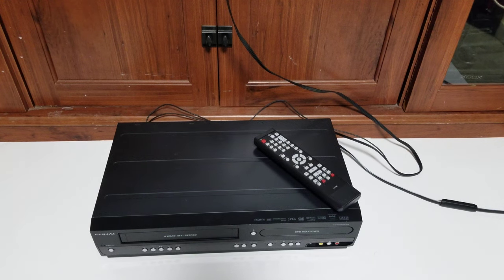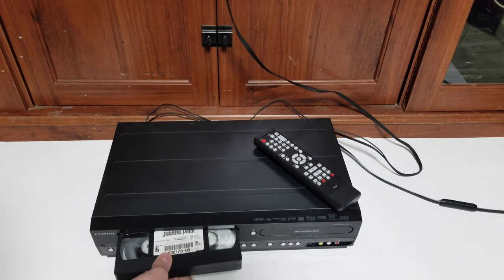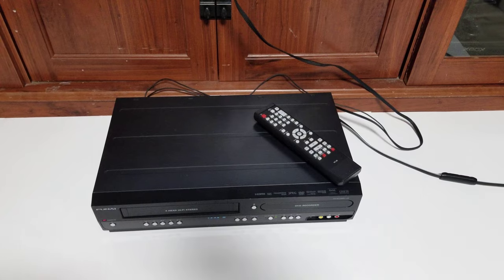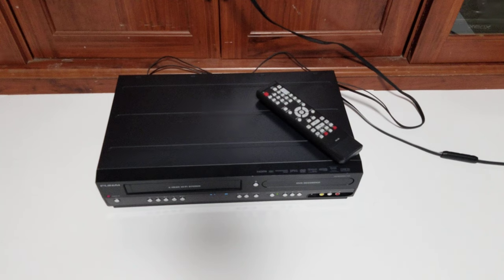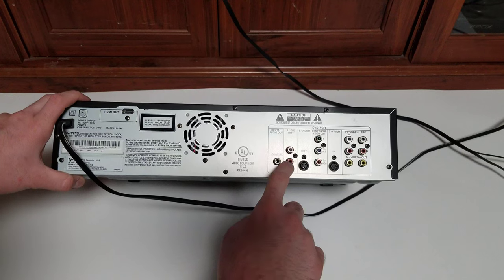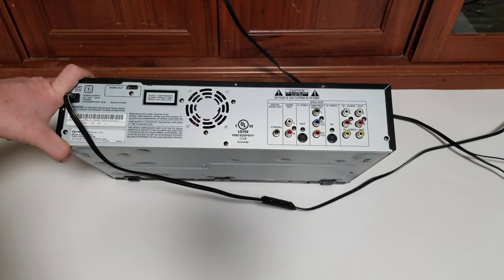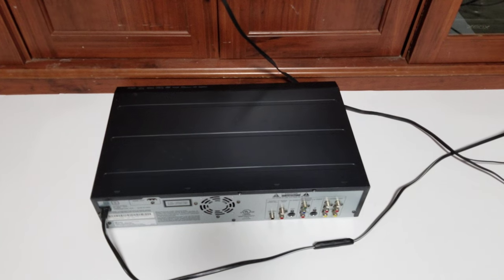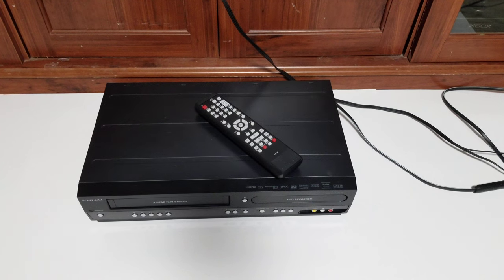Funai ZV427FX4 DVD Recorder VCR Combo VHS Tape HDMI Out Fully Tested w/Remote Ebay Showcase